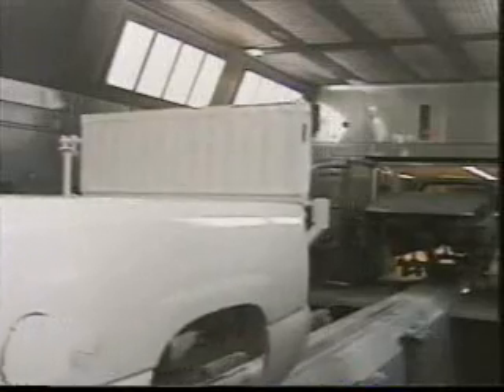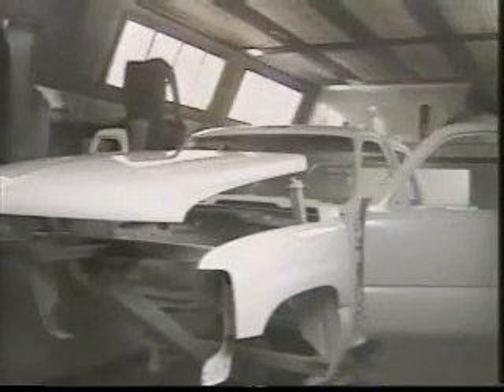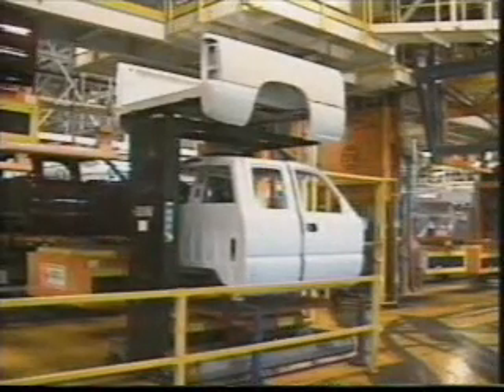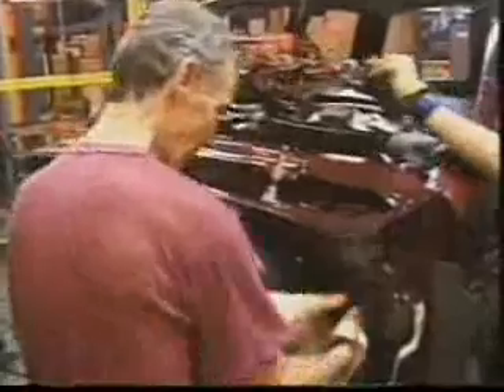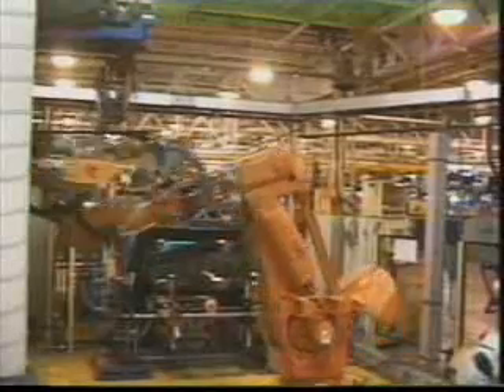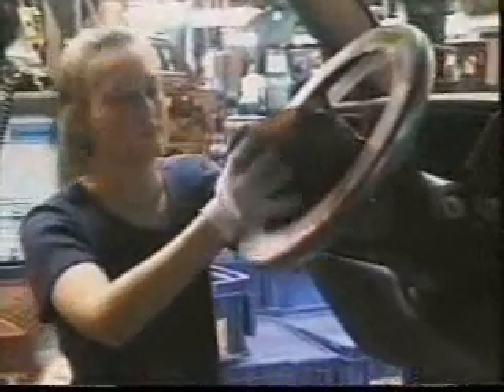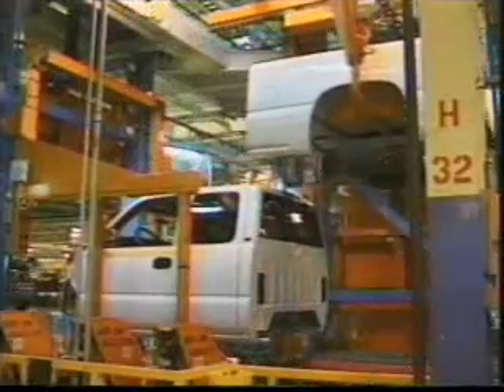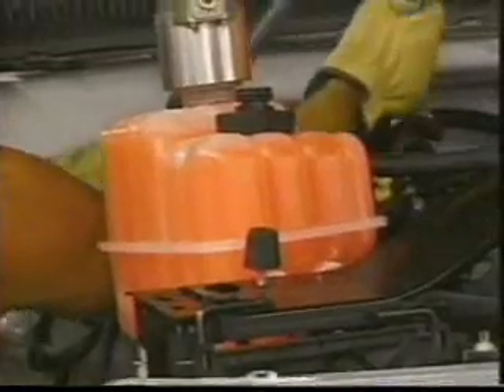How a Chevy Silverado is built at the Oshawa Truck Plant 2/3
How a Chevy Silverado is built at the Oshawa Truck Plant.  This is from about 10 years ago so it is a little out of date, but still an interesting watch.

Part 2/3

Visit SilveradoSS.com!